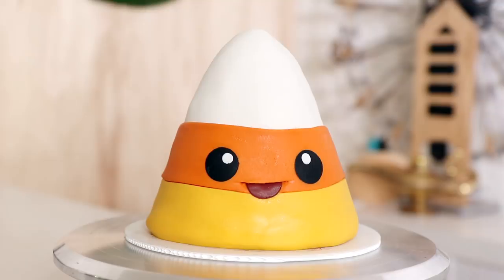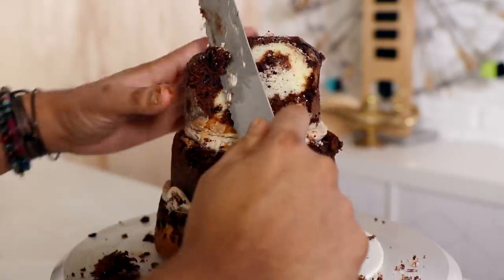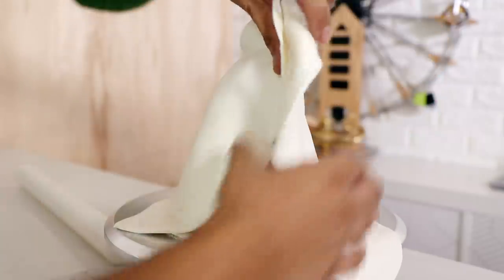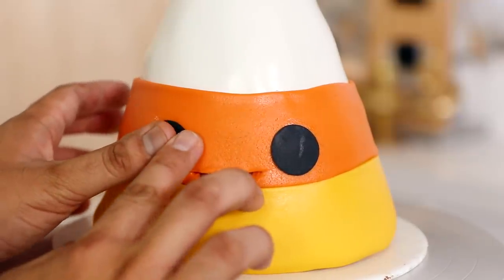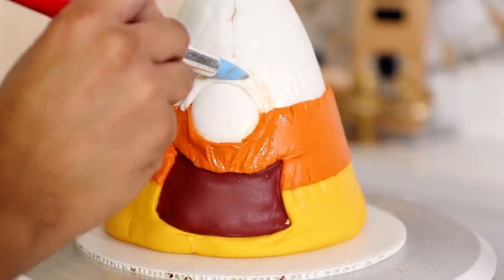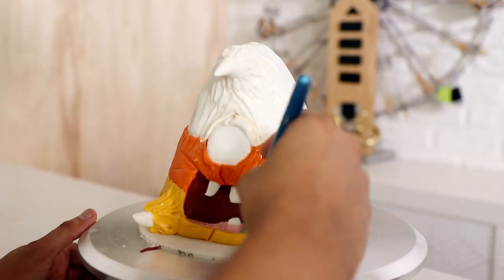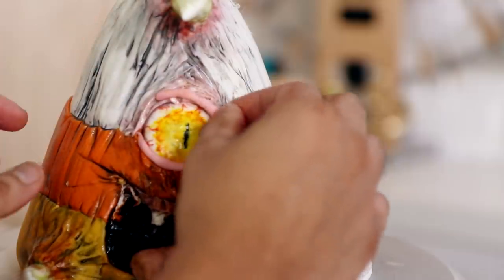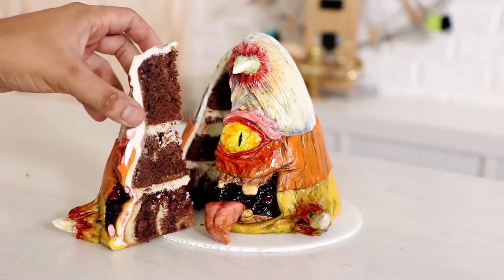AMAZING HALLOWEEN CAKE Cute and Scary Candy Corn MONSTER! | How to Birthday Party Cake | Koalipops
How to make an AMAZING HALLOWEEN, Cute and Scary Halloween Cake. We are making Candy Corn MONSTER